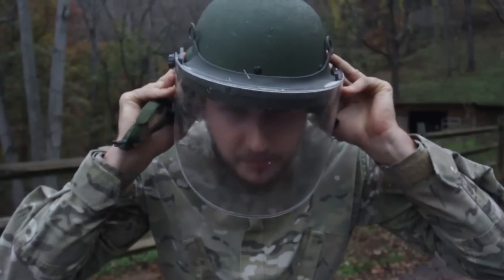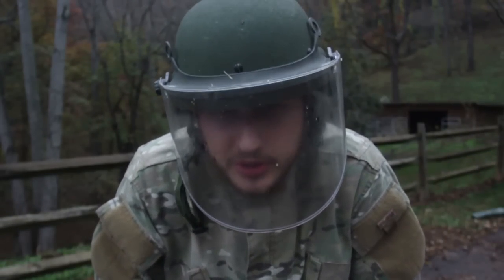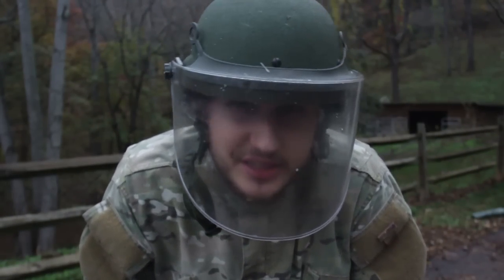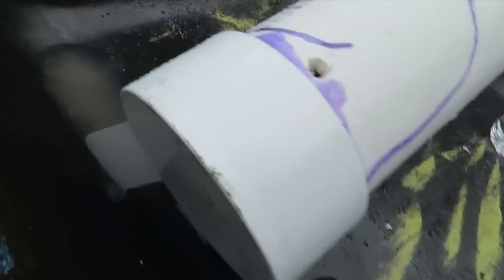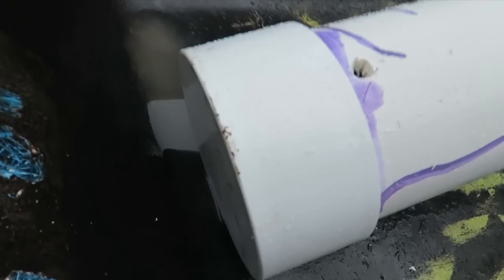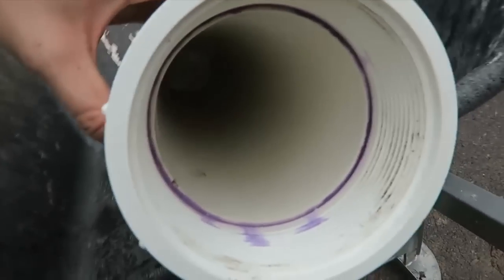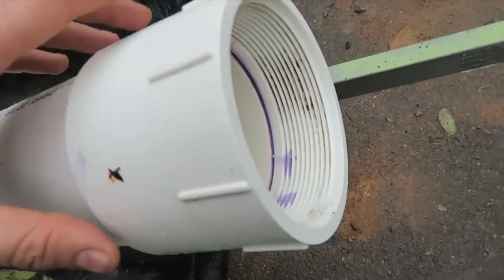Carbide Cannon - Science Experiment